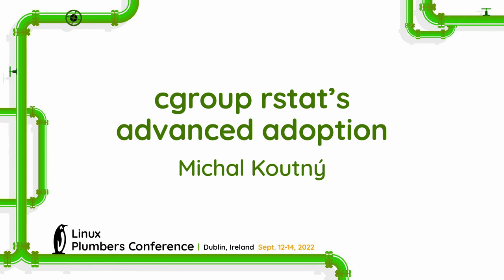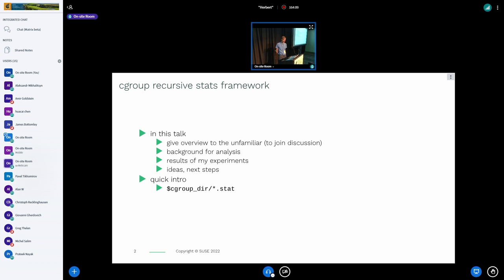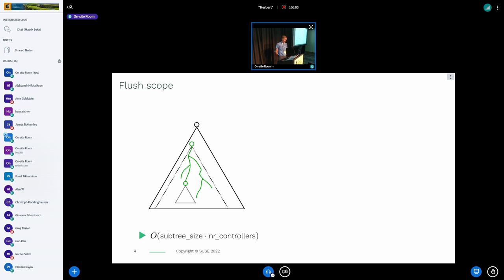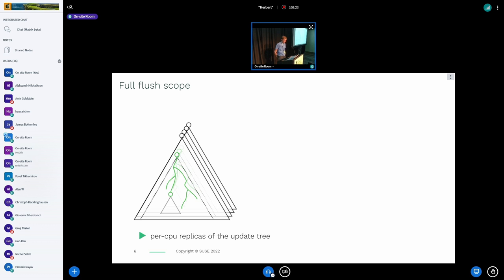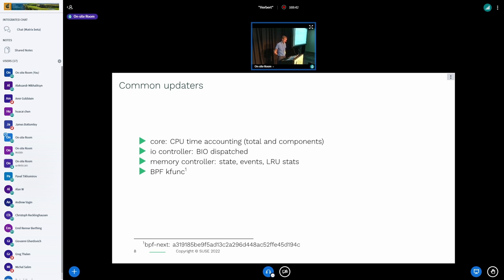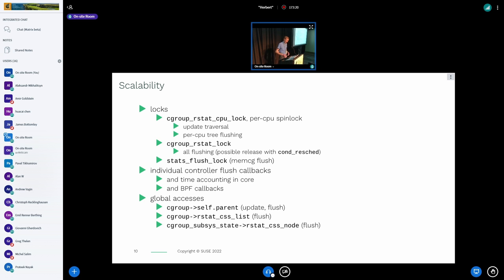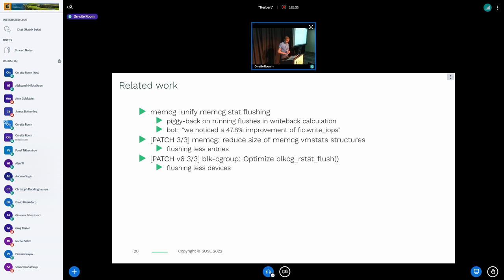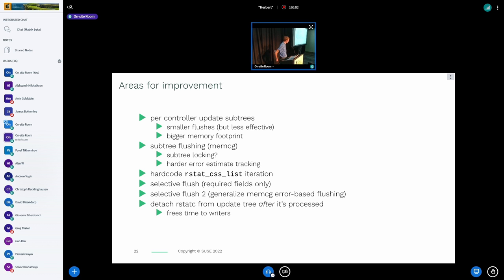cgroup rstat's advanced adoption - Michal Koutný